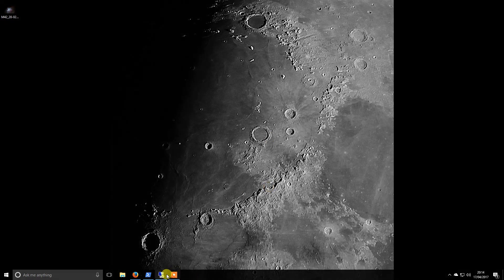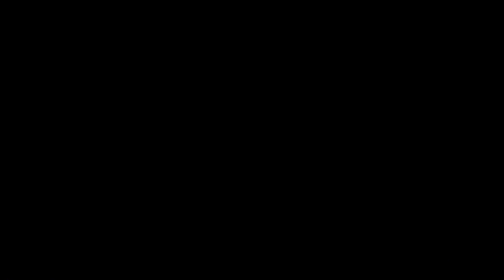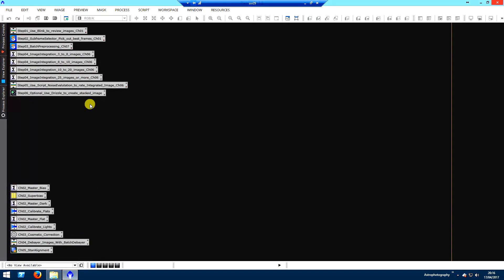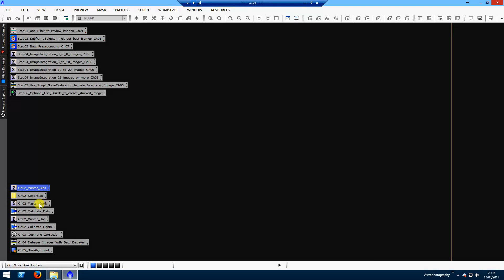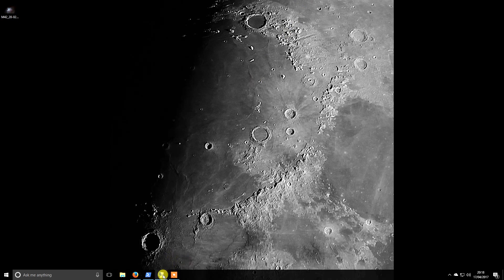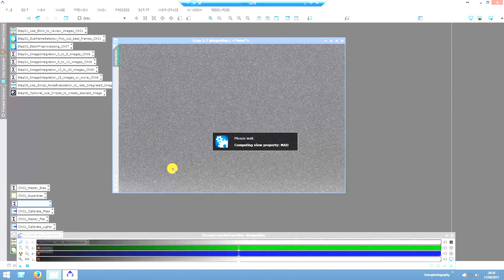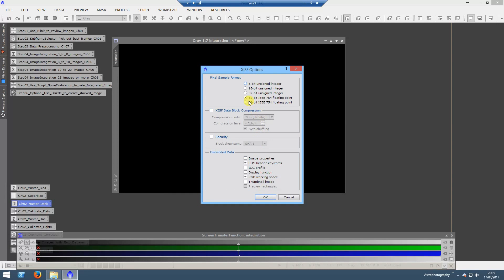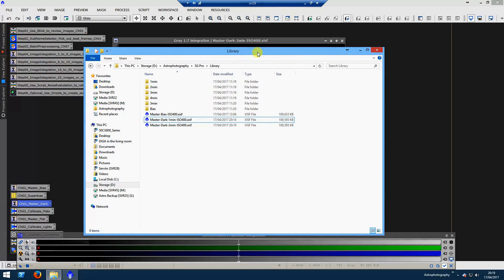How to: Pixinsight - Creating Master Files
A video showing the process I use for creating my Master bias and dark files using Pixinsight.

If these 'Process Icons' would be useful to you, please get in touch and I will send you a copy.